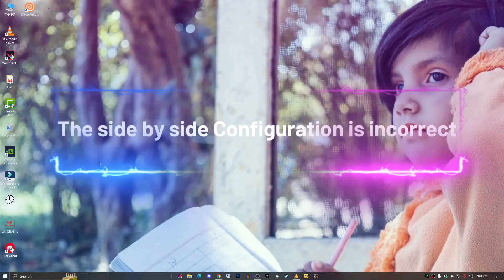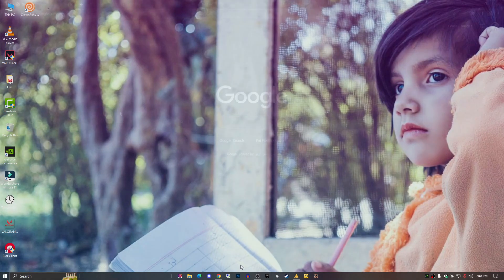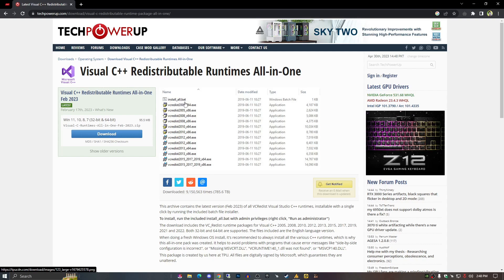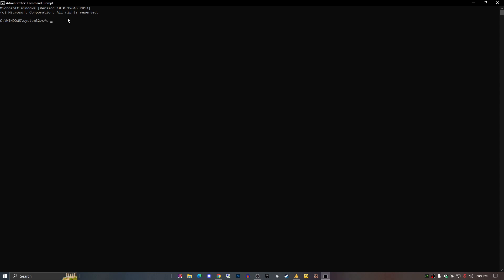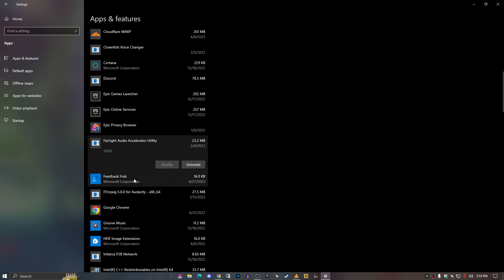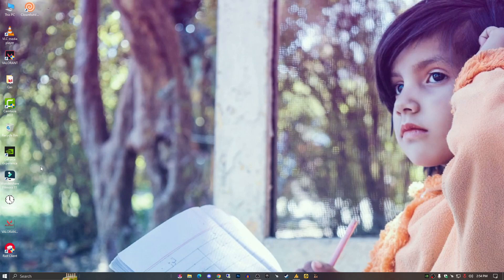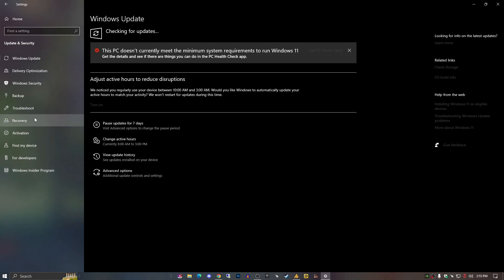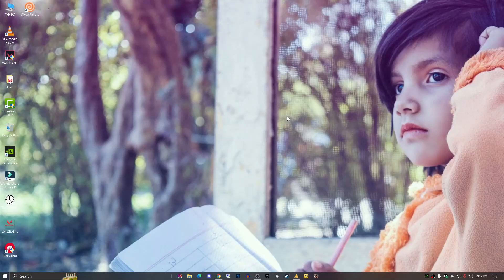How to Fix the “Side-by-Side Configuration Is Incorrect” Error on Windows 10/11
It's frustrating when you can't launch your favorite apps and programs on Windows due to the "Side-by-side configuration is incorrect" error. While determining the exact cause of this error can be difficult, it is possible to resolve it.

In most cases, the “Side-by-side configuration is incorrect” error occurs due to a damaged Visual C++ package or a compatibility issue. However, there can be other reasons for it. So, what can you do to resolve this unforeseen error on Windows? Let's find out.

1. Reinstall Microsoft Visual C++ Packages
2. Run the SFC and DISM Scans
- sfc /scannow
- DISM.exe /Online /Cleanup-image /Restorehealth
4. Repair the Problematic App
5. Scan for Malware
6. Install Pending Windows Updates
7. Perform a System Restore